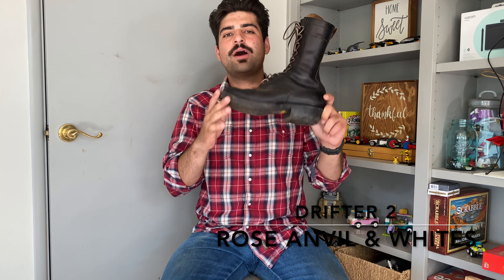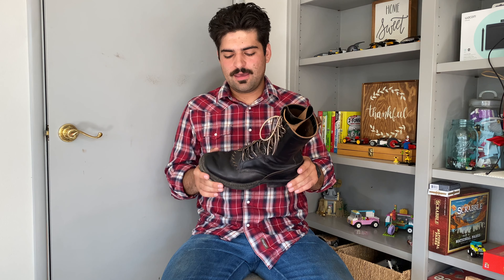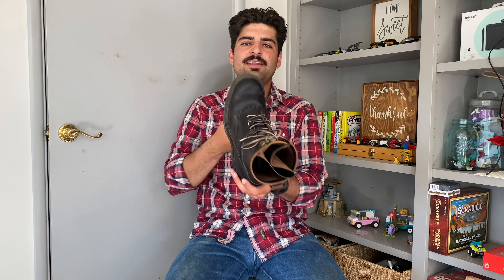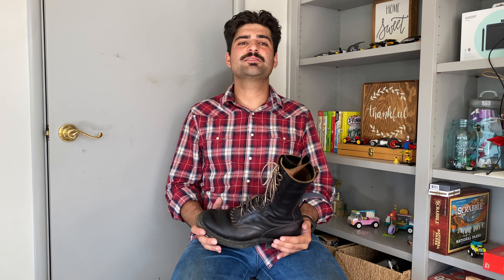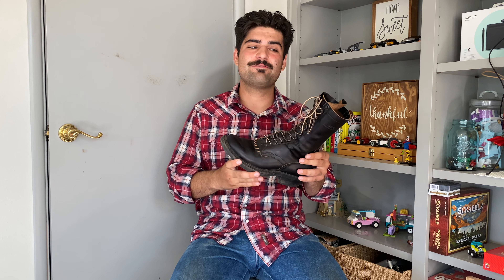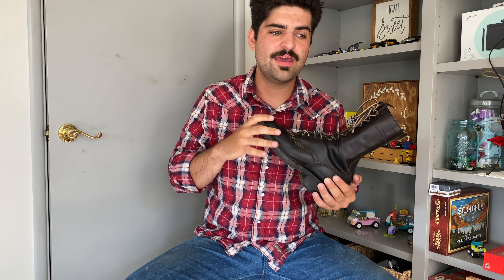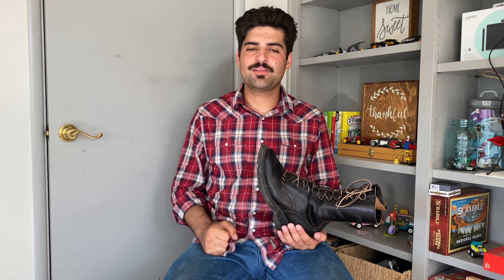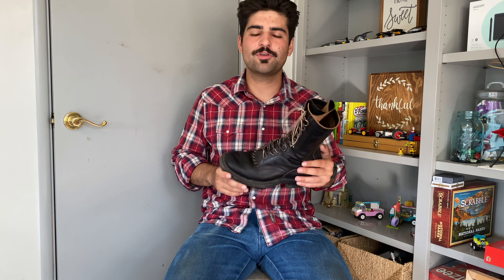Whites x Rose Anvil Drifter 2.0 collab review and impressions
review of these boots